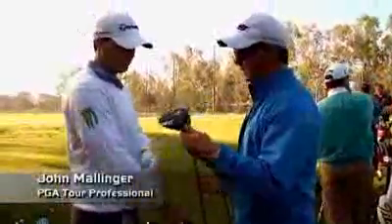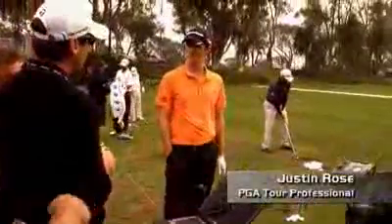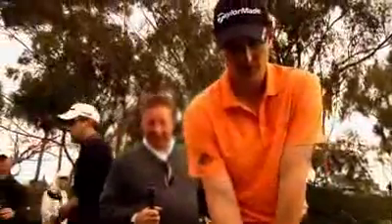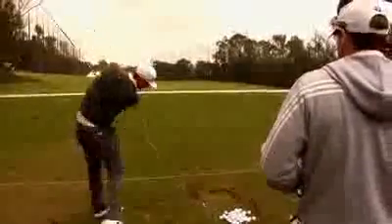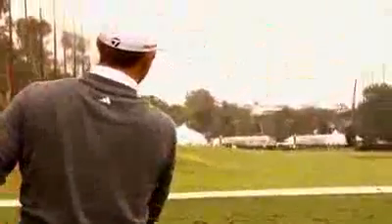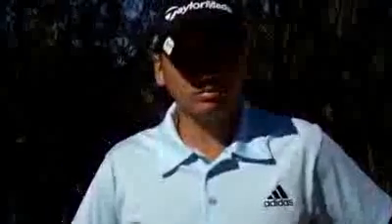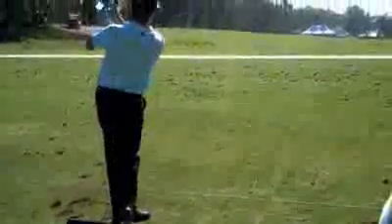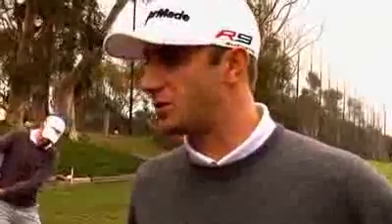TaylorMade_R9_SuperTri_and_Burner_SuperFast_Drivers_bestpricegolfclubs.co.uk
TaylorMade R9 SuperTri Driver
First off, let's look at the FCT, or Flight Control Technology. The adjustable hosel allows you to select one of eight different loft, lie and face-angle configurations so you can pick the look at address that best suits your swing. MWT, or Moveable Weight Technology is seen in these three weight ports which are interchangeable so you can adjust the center of gravity to promote a fade, neutral or draw bias. The sleek head design of the SuperTri reduces wind drag in the downswing to increase swing speeds which translates into more distance. Inside the clubhead, Ultra-thin Wall technology reduces the wall thickness of the clubhead, relieving enough discretionary weight to allow for the implementation of both FCT and MWT in a 460cc clubhead. Finally, like in other TaylorMade drivers, the R9 SuperTri features Inverted Cone Technology for a hotter clubface to increase energy transfer to the ball at impact.